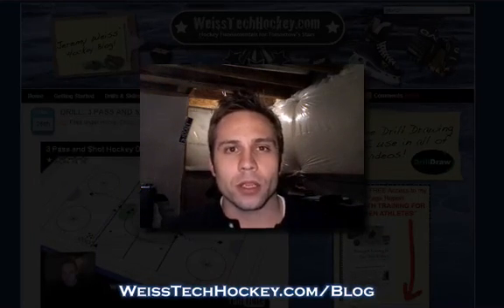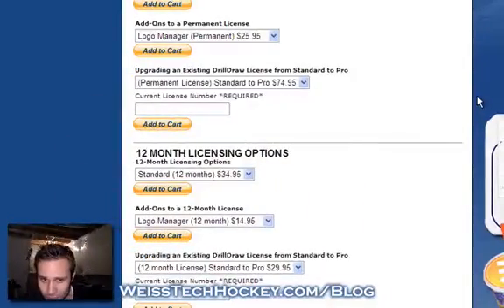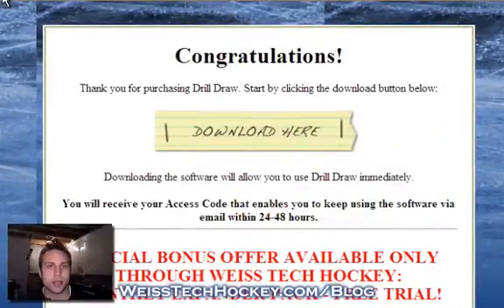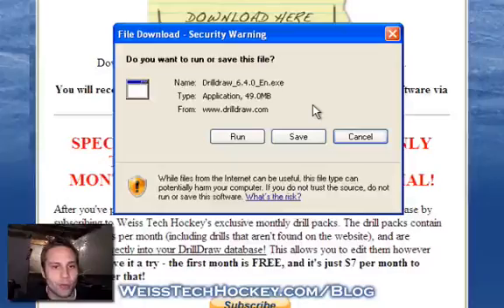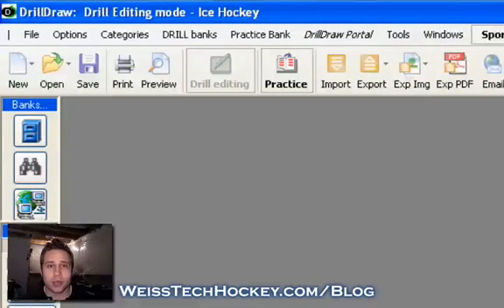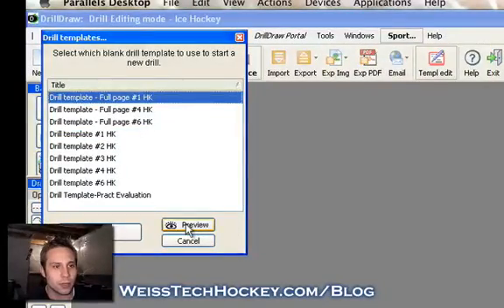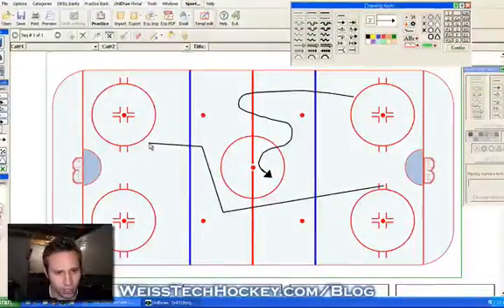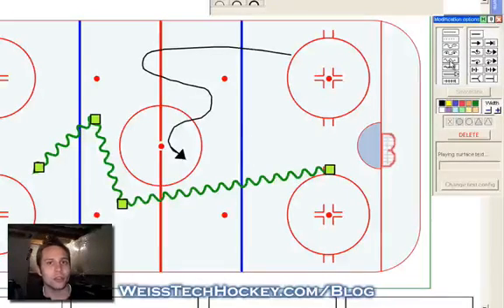The Magic of DrillDraw - Part 1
- How to download and begin using DrillDraw's drill-diagramming software.